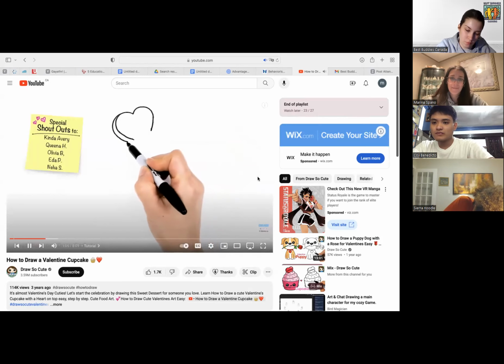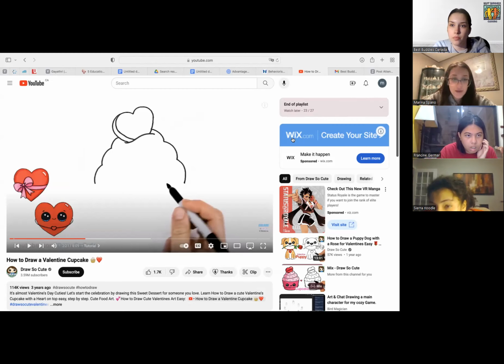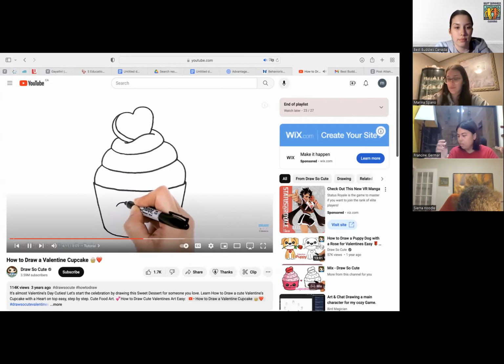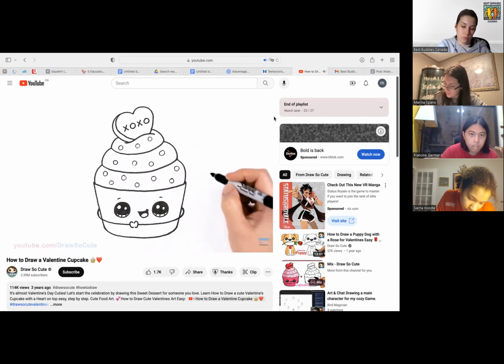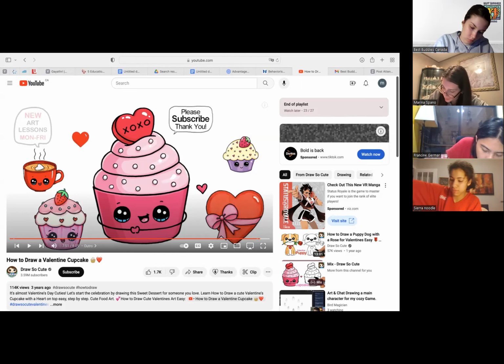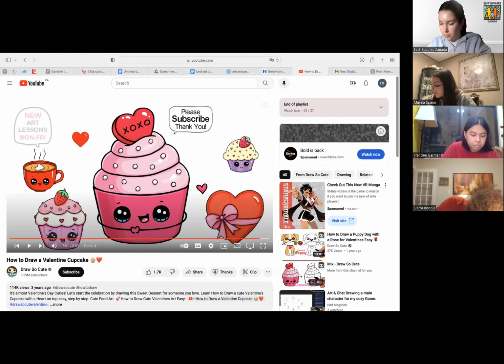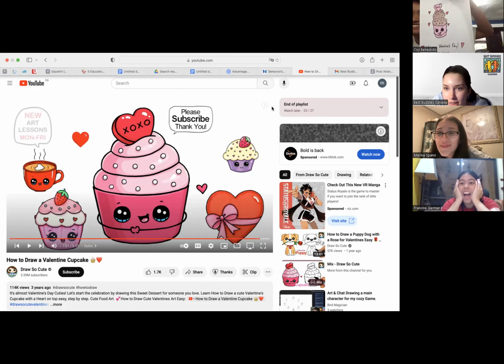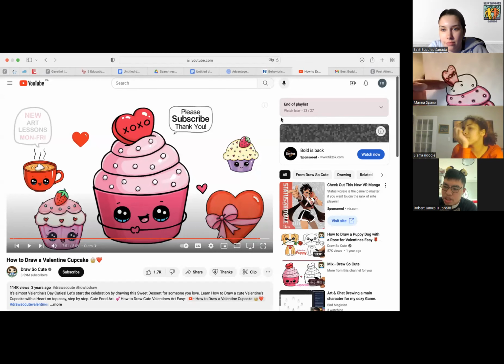Valentine's Art with Marina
Join Marina in a cute cupcake drawing tutorial perfect for Valentine's Day!